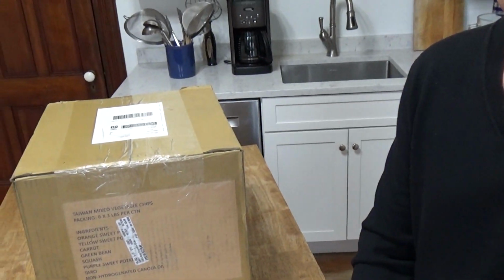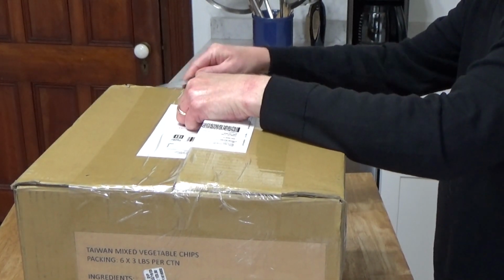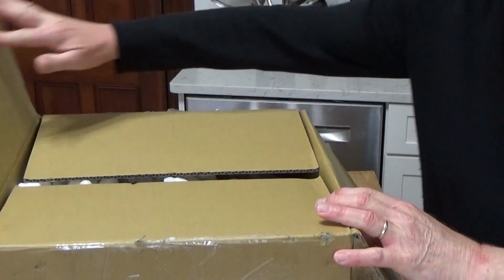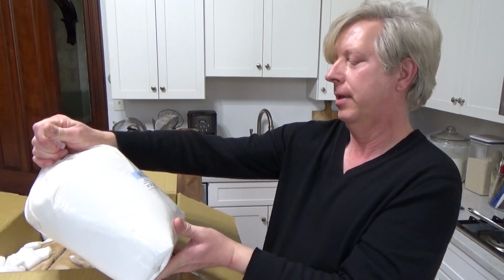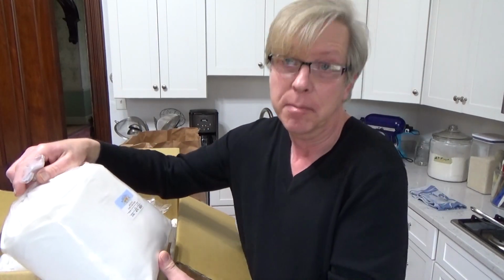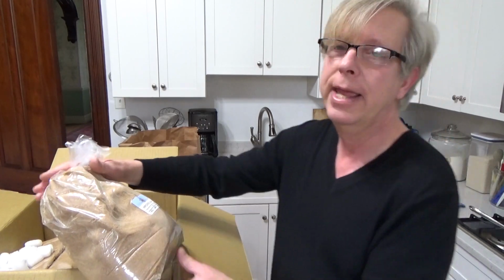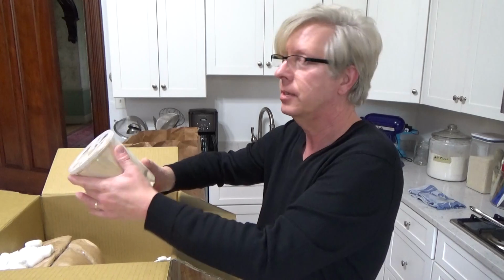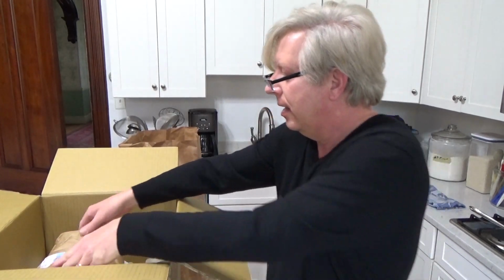Unboxing My Beachy's Bulk Foods Order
Remember the baking supplies I ordered from Beachy's Bulk Foods last week? The box arrived today. Be sure to tell me what you'd like me to bake with this treasure-trove of flour, yeast, and sugar! Another yeast bread? Chocolate Chip Cookies, perchance? A Fruit Pie? TALK TO ME.

If you can't find flour, yeast, and etc. locally, try Beachy's. They seem to have everything. Just trying to be helpful to my viewers!